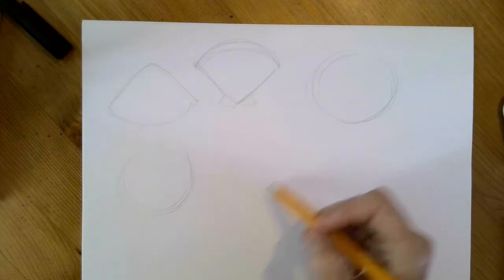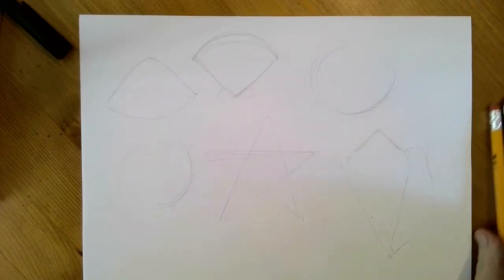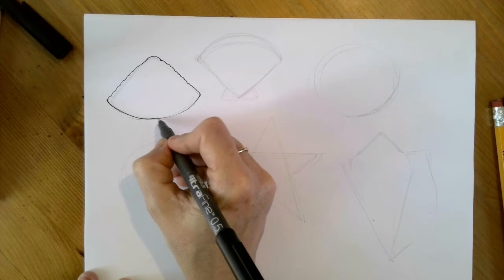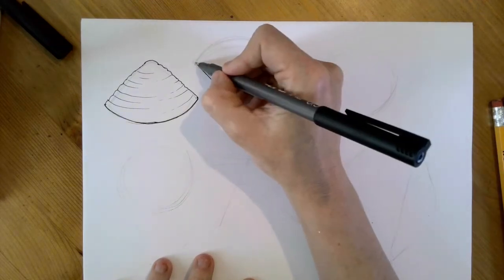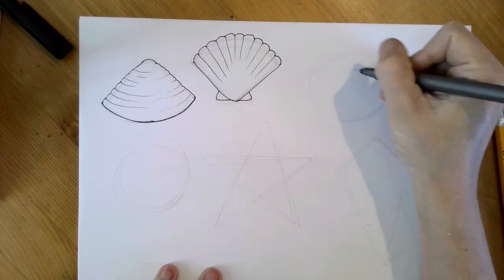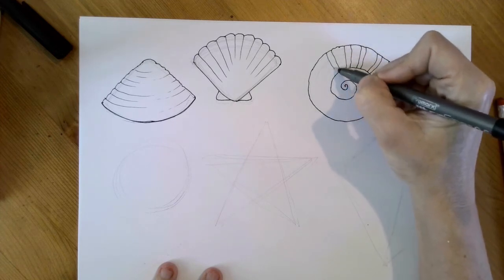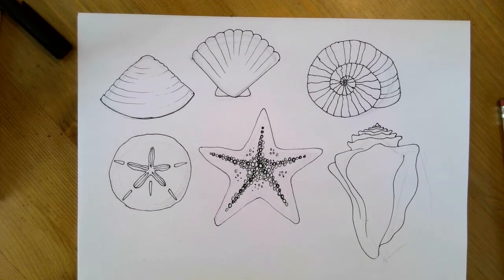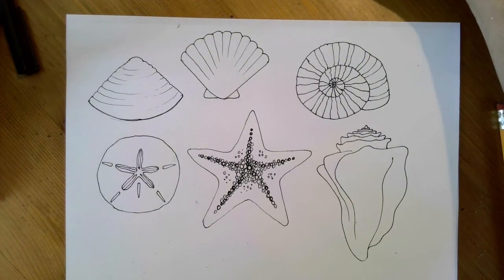Shells drawing tutorial